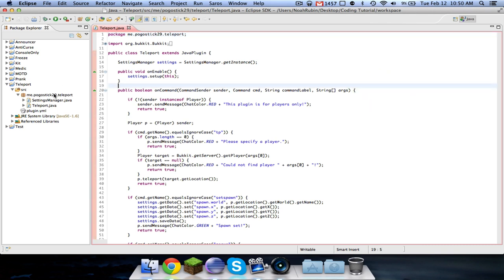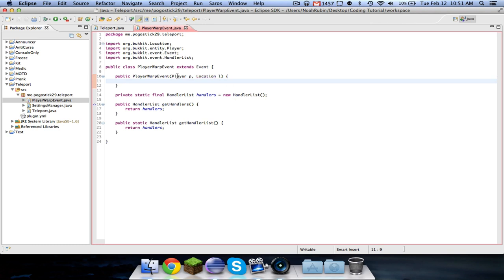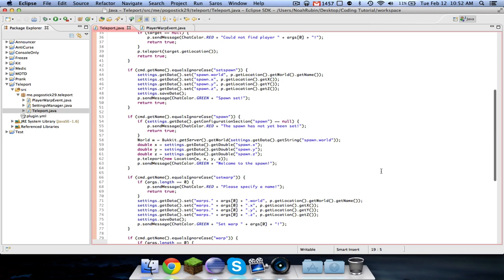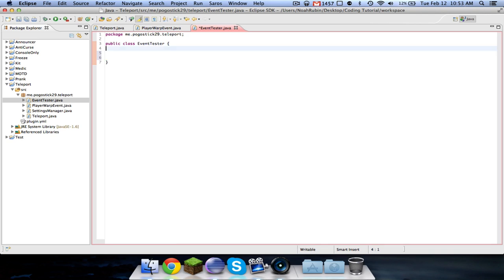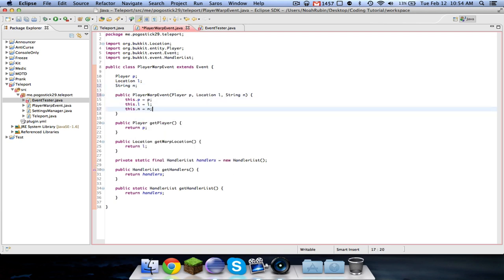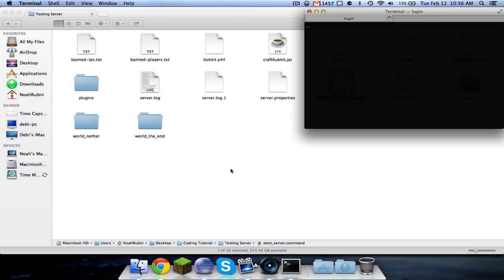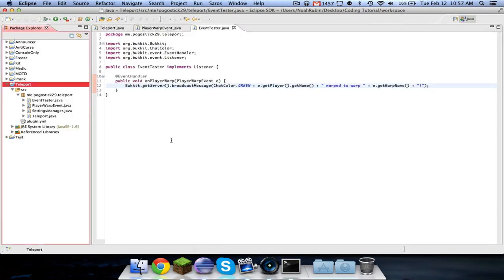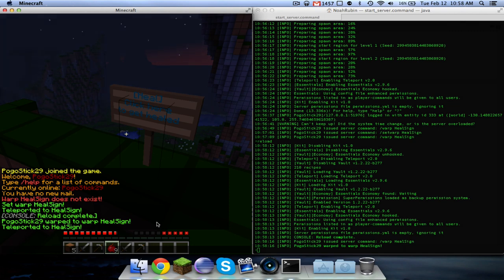Bukkit Coding ~ Episode 20: Custom Events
In episode 20, we learn how to make custom events.